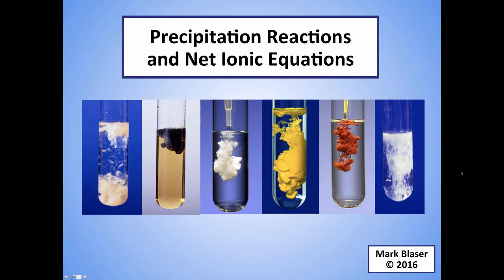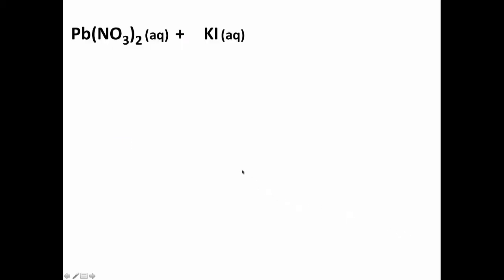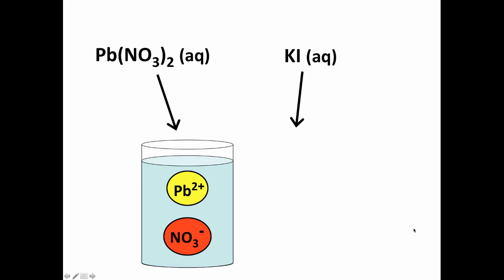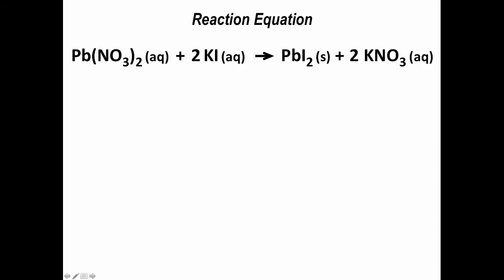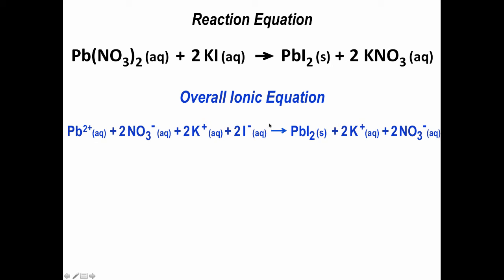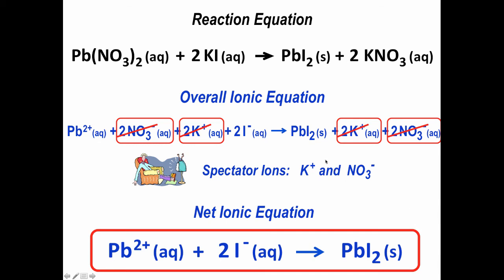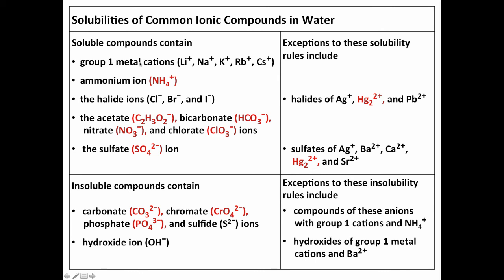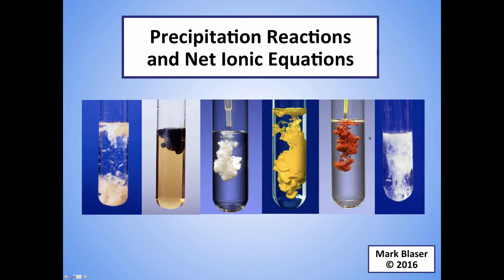Precip-Rxns-and-Net-Ionic-F16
Introduction to Precipitation Reactions and Net Ionic Equations